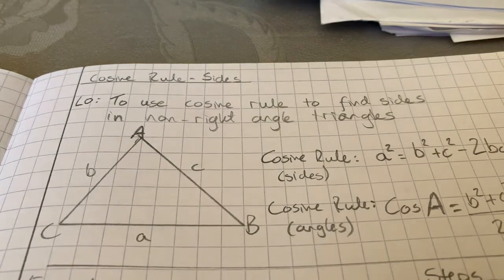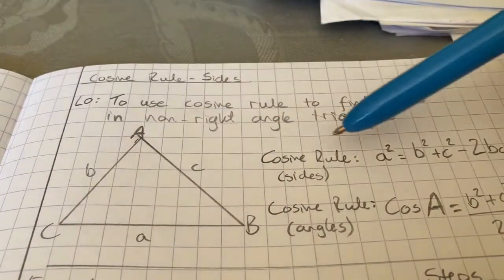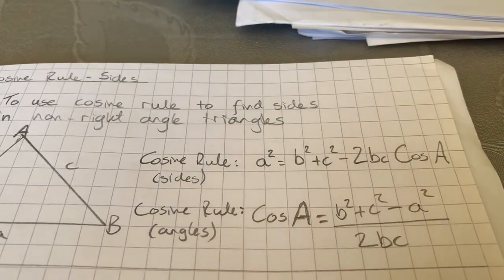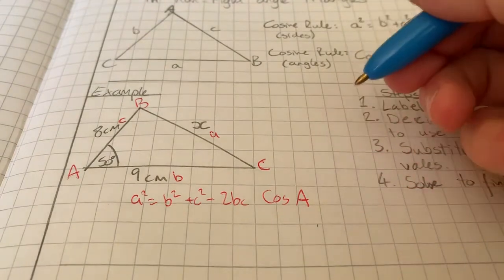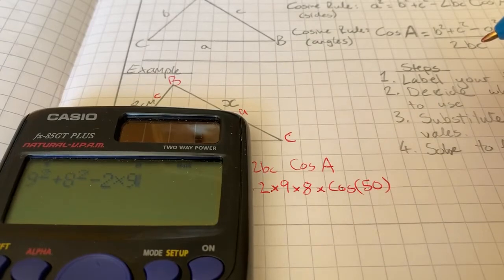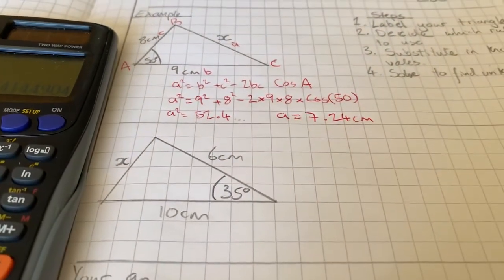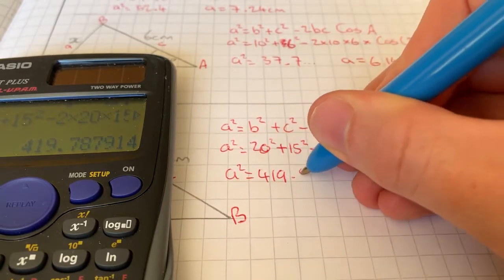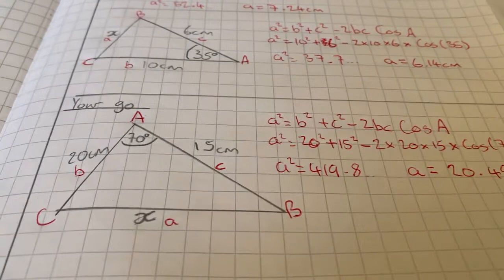Cosine Rule - Sides